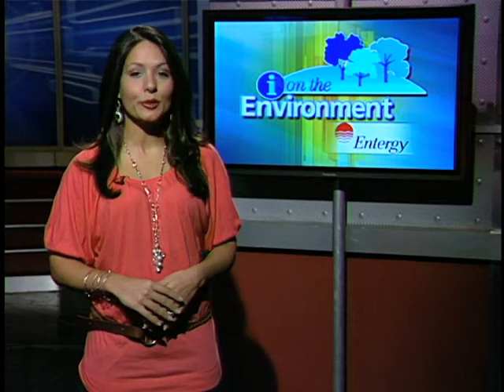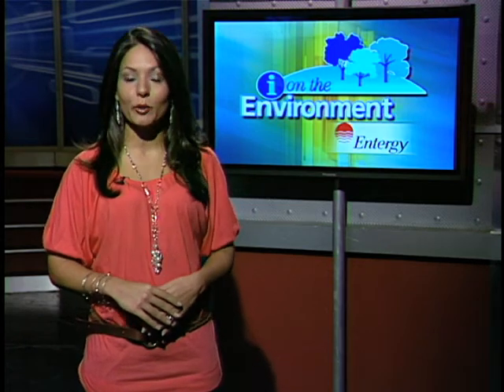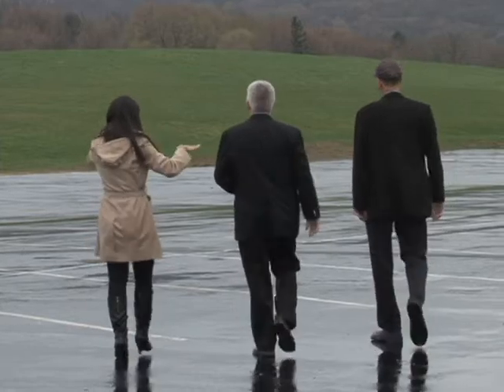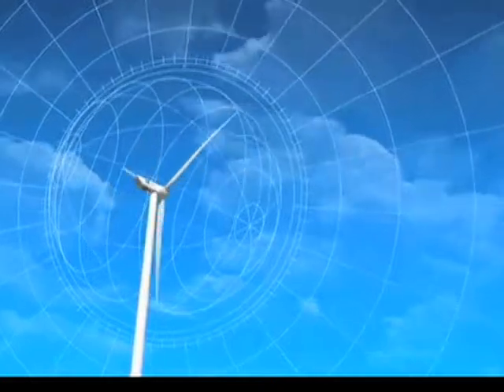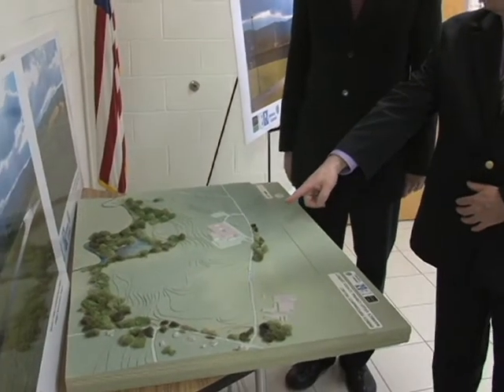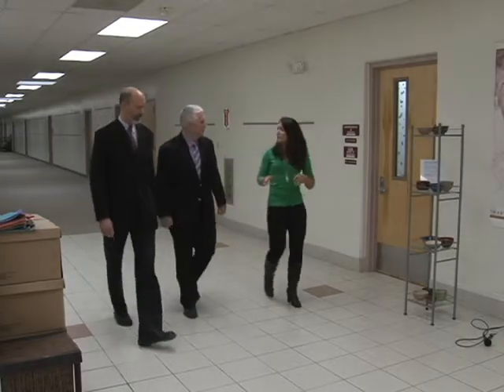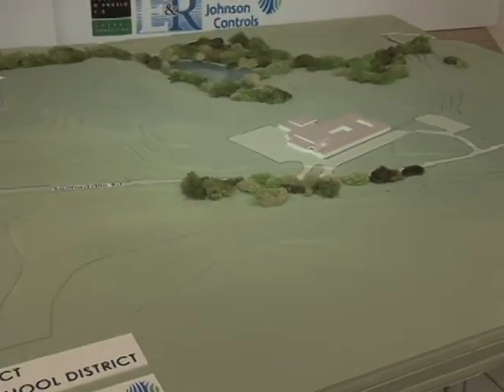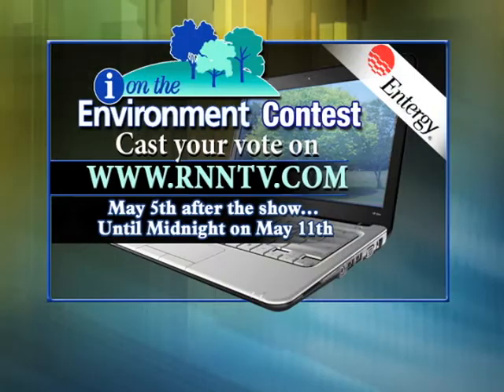Warwick Valley, NY High School Contestant#1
I on the Environment- Warwick Valley Central School district invests in a 100 kw wind turbine in hopes to promote renewable energy.